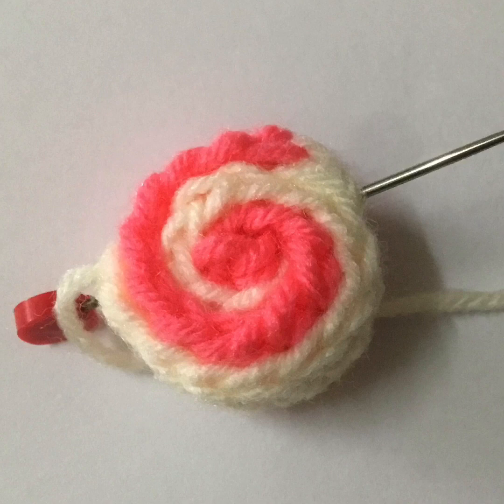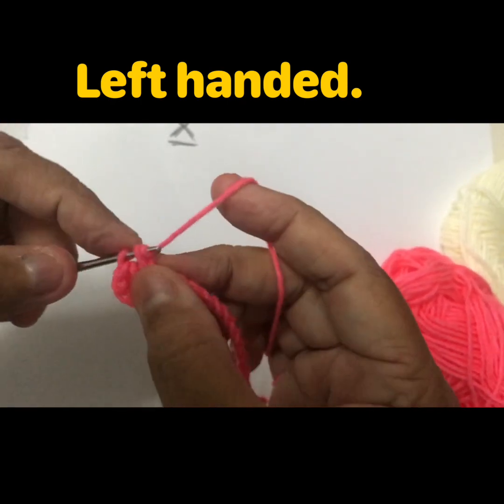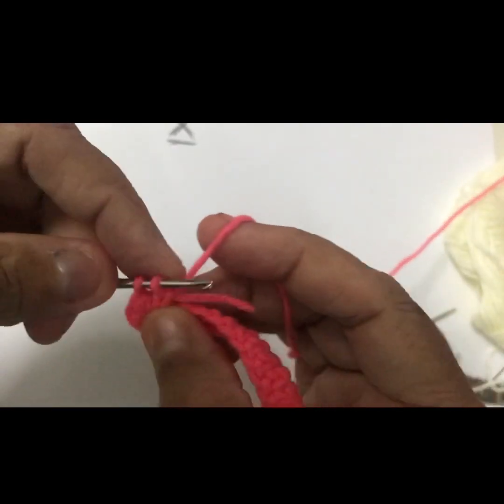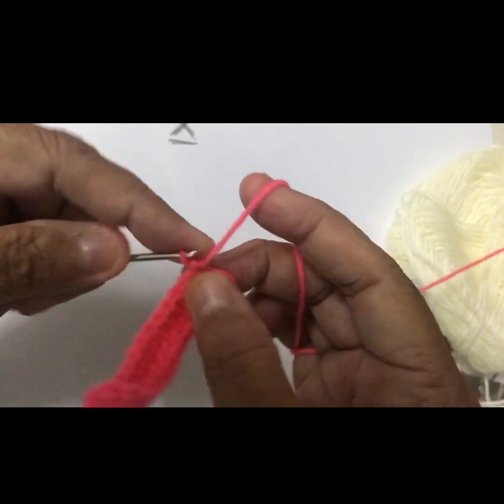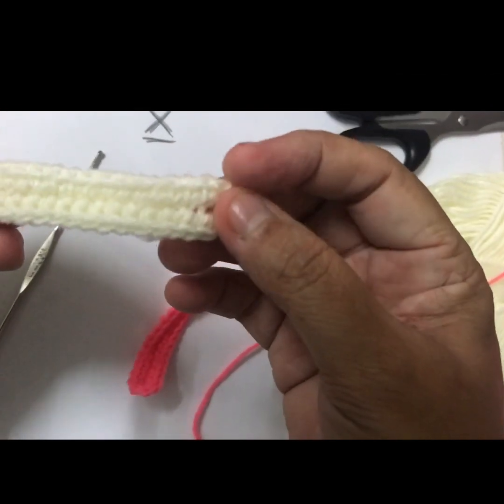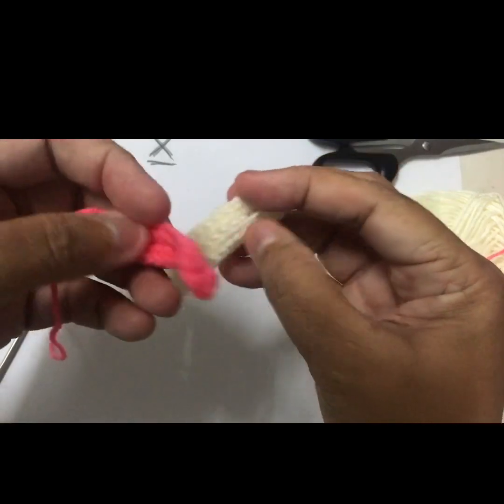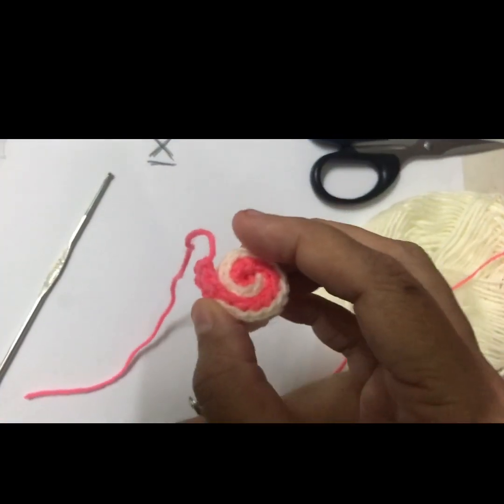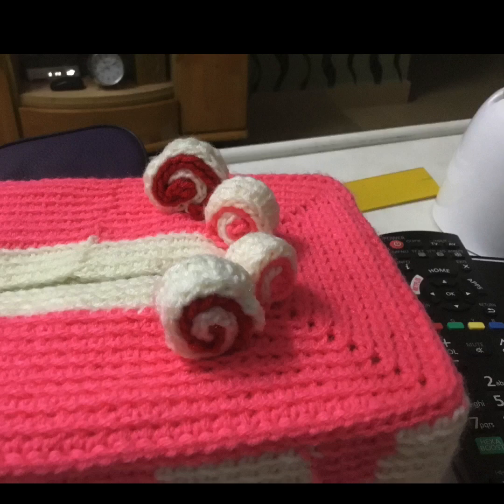How to crochet Swiss roll cake. Lesson 22, left and right handed. Reno’s crochet.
Cara mengait kek gulung Swiss. Pelajaran 22, tangan kiri dan kanan.